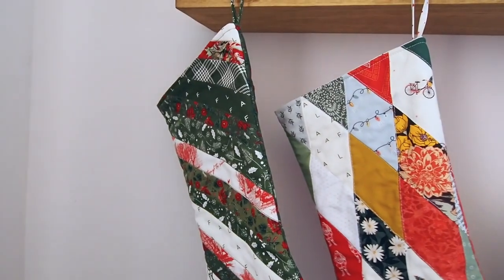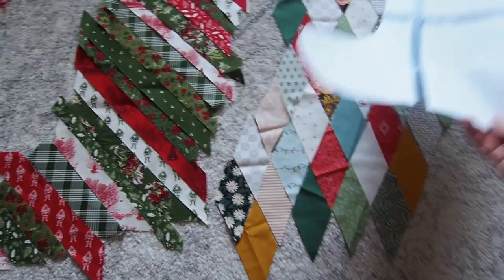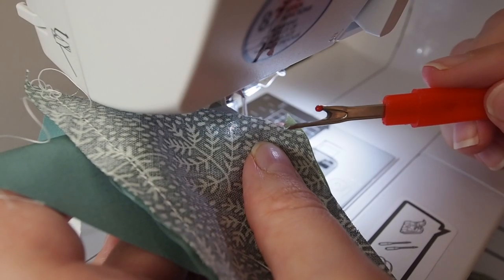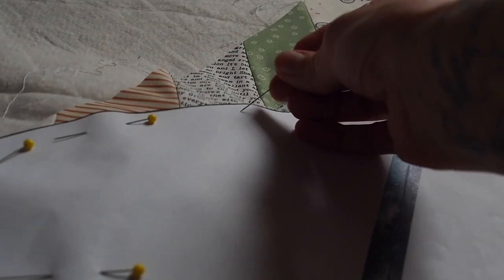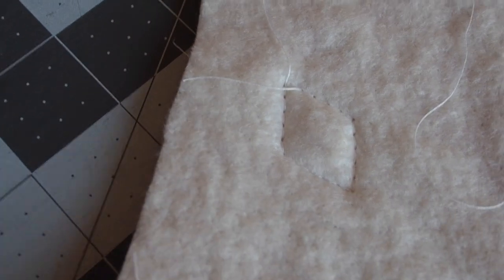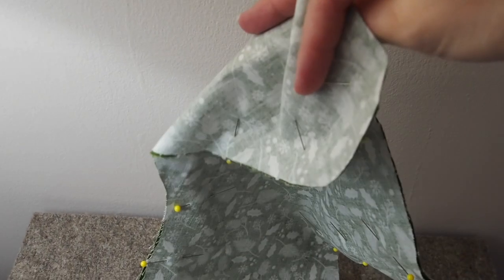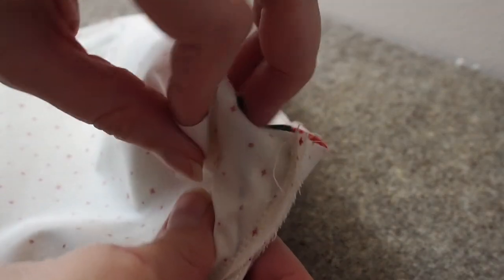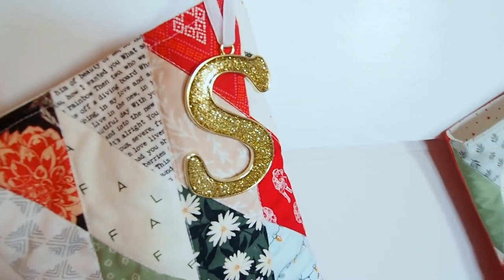DIY quilted Christmas stockings: making traditional and modern Christmas stockings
Today we're making two sets of Christmas stockings: one set of traditional quilted Christmas stockings and one set of modern Christmas stockings.

The modern stockings use a mix of scraps in mainly greens and whites with some red, yellow, and blue in there too. The stockings are made from a diamond pattern on the front with a bright red diamond fabric print as the back.

The traditional stockings use a single fabric line, the Yuletide collection by My Minds Eye. It has a lot of dark greens and deep reds with some cream to accent. The stocking fronts are made of diagonal stripes and the back is a single fabric with a pattern of Christmas holly.

This video also shows how I troubleshoot when quilting--I got a bit ahead of myself and skipped a step in the process! I had to go back and make sure to take care of that without ruining all the work I'd done. Looking at the finished stockings you'd have no idea, so the troubleshooting did its job!

I tried two different methods to combine the stocking pieces into a single unit. One was very fiddly while the other was much more intuitive and resulted in smoother finished stockings, so I'd recommend using the second construction method! This better method is explained in-depth during the video.

QUILTING GEAR:
Sewing machine
Cutting mat
Fabric scissors
Pressing mat
Favourite white thread

CAMERA GEAR:
Second camera
Top-down tripod
Tabletop tripod

Sharing quilting tips and inspiration to help you make your own quilts!